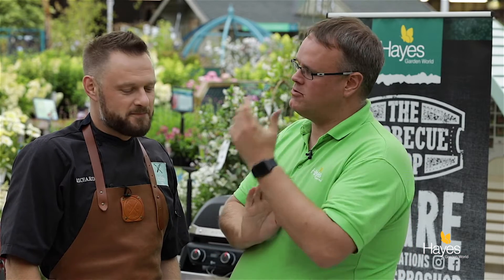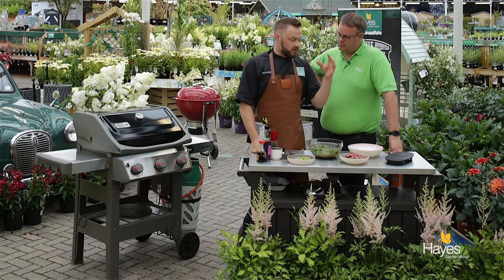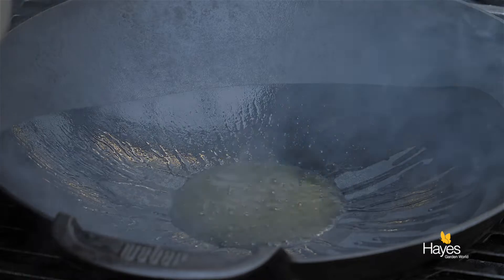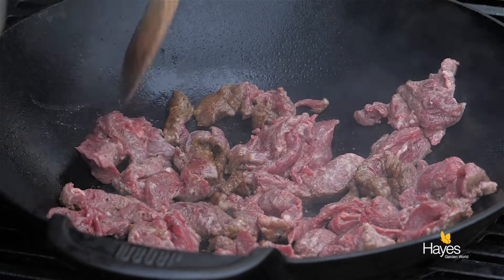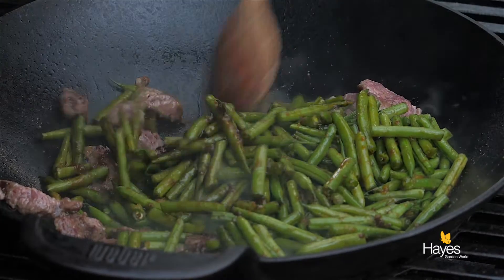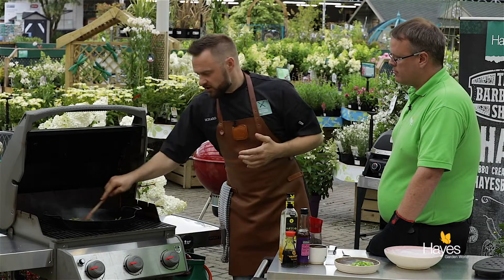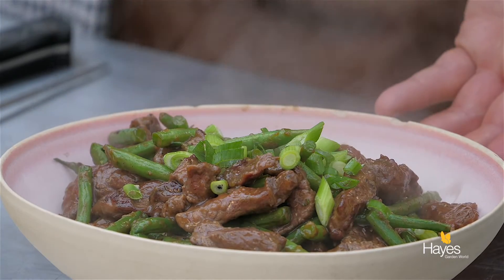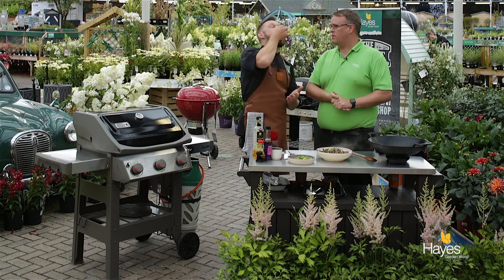Beef Stir Fry With Ginger & Sesame Cooked On The Weber Spirit II E 310 Gas BBQ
This is one of those great recipes which literally takes just 4 - 5 minutes to cook. You can buy beef stir fry strips from the butcher so you don't have to cut up steak; try and use fillet or sirloin. Just season with some cornflour and salt and pepper.
Pre-heat the grill to an even grilling temperature across the whole of the grill. Place the Weber GBS (Gourmet Barbecue System) wok in to pre-heat. Once up to temperature drizzle in some cold pressed rapeseed oil; drizzling it just under the rim will give the wok an even coverage. Add the steak strips and spread out in an even layer in the wok. Close the lid and cook for about 30 seconds. Turn the steak over and add the rest of the ingredients, again cook for about 30 seconds. There is no need to temperature probe the steak as it cooks really quickly. Take off when the beans still retain their crunch. To bulk this out just add some straight to wok ready cooked noodles.